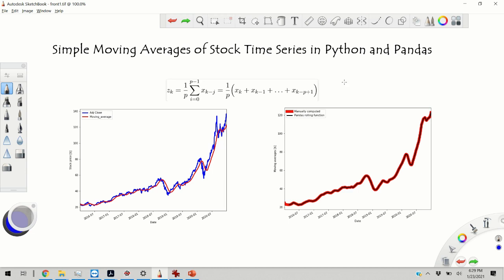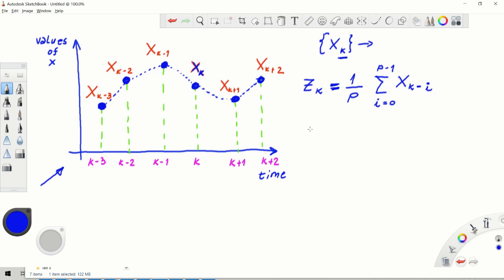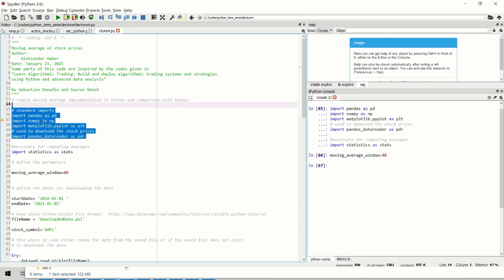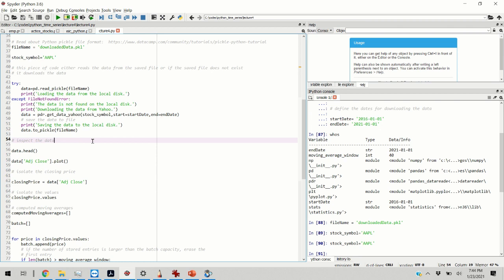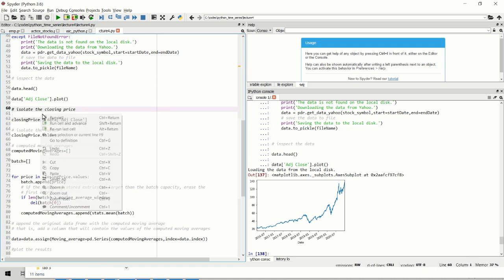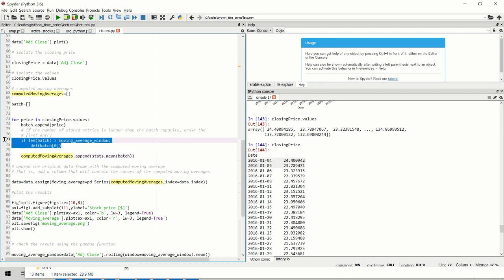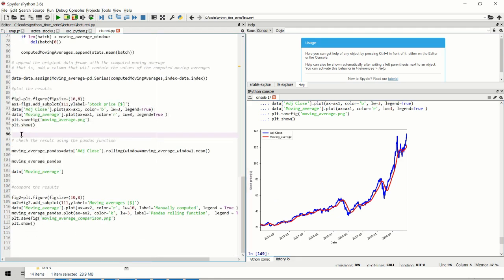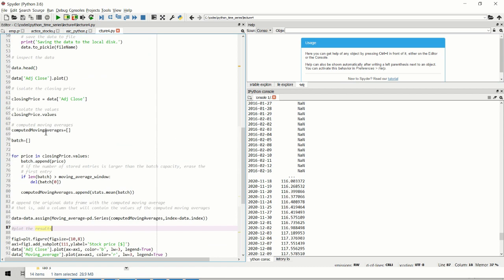Compute Moving Averages of Stock Time Series Using Python and Pandas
In this video, we explain how to compute simple moving averages of stock time series using python and Pandas. This video is also a tutorial on Pandas. A post accompanying this video with all explanations can be found here: